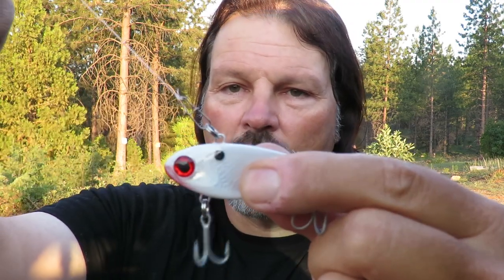Speed Shad Rigging